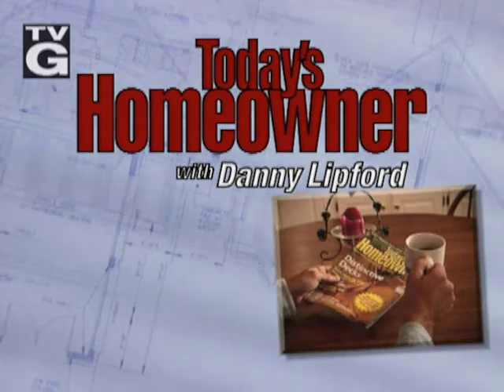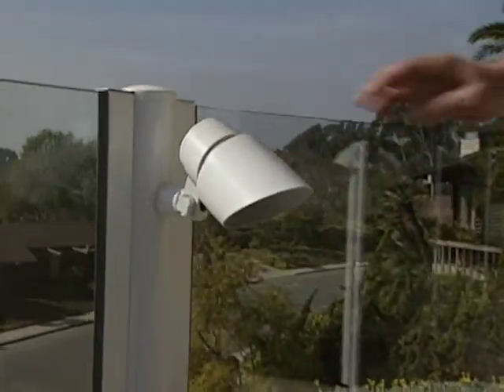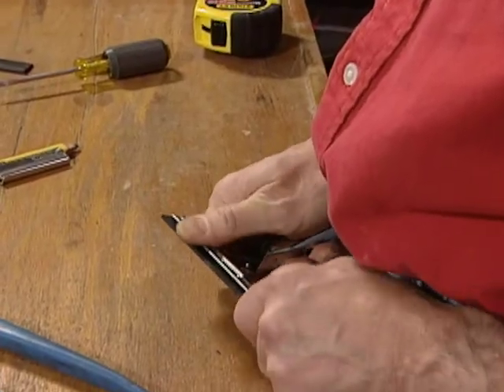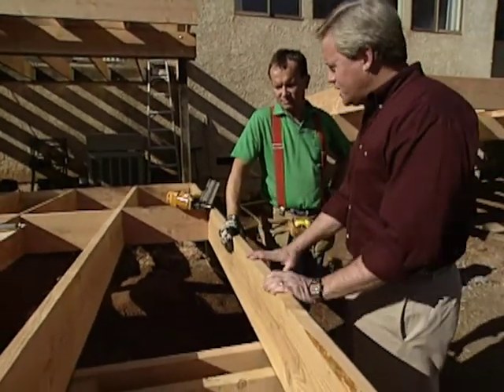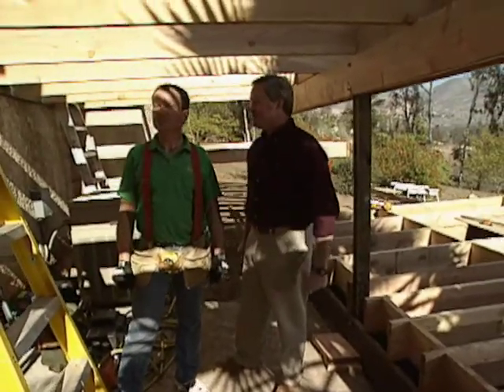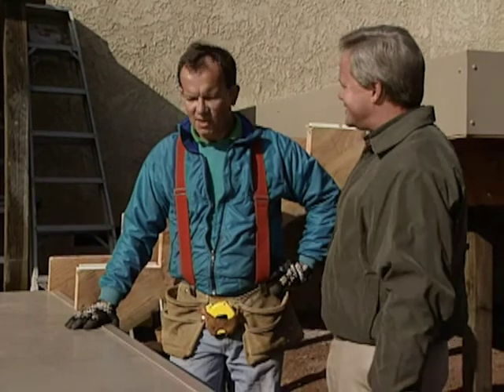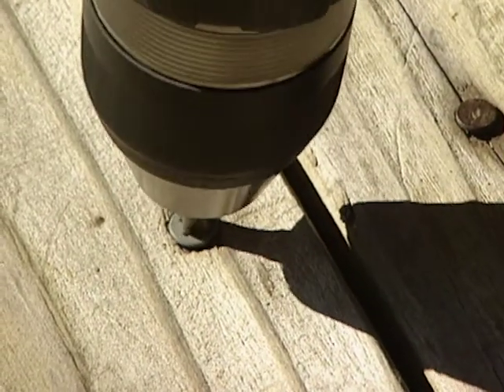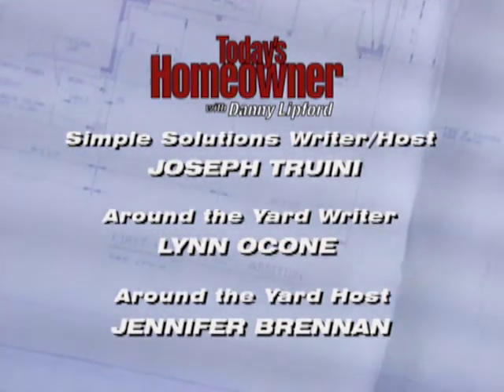Decks - Today's Homeowner with Danny Lipford (S2|E23)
When most people think of decks, they think of wood decks. But, there are several alternatives to wood decks. Danny shows you all the options and gives you the information to make the right choice for your home and lifestyle.

00:00 Today's Homeowner - Introduction
00:14 A Southern California Deck ​- Introduction
01:11 A Front Yard Made for a Deck
03:00 The Deluxe Patio Flooring
04:50 Easiest Way to Clean a 6-Panel Window (Simple Solutions)
05:56 Rancho Santa Fe
07:08 The New Deck
11:08 Interview with a Deck Expert
11:58 Ceramic Finishes (Best New Products)
13:37 Checking Out the 3-Level Deck
16:00 How Sunlight Effects Wood Decks
17:31 Maximizing Color Effects in Your Garden (Around the Yard)
18:35 Conclusion & Credits